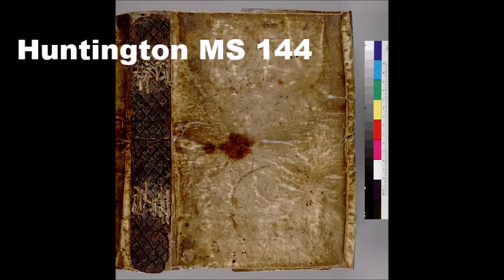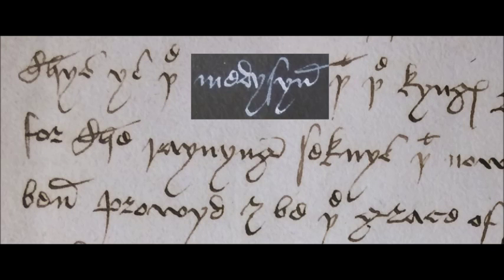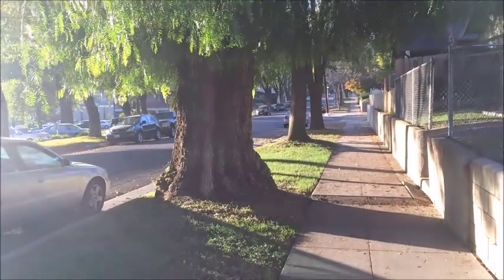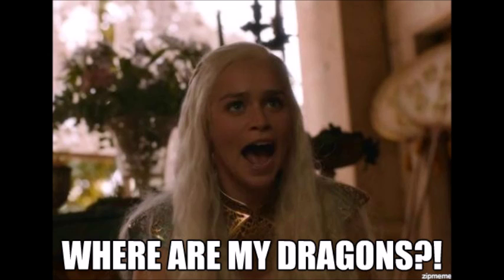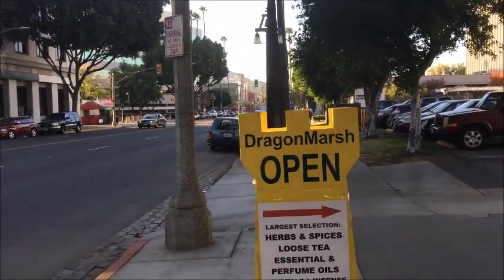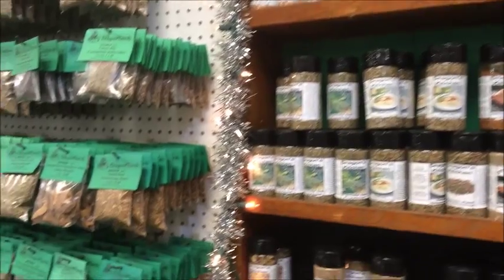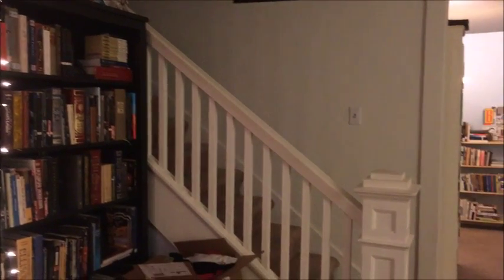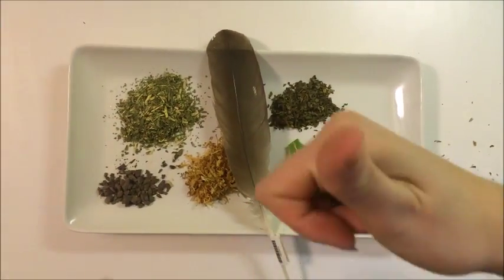Making a Medieval Plague Medicine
Huntington Manuscript 144 has come a long way in its more than 500-year life. It originated in England at the end of the fifteenth century, and is housed in the Huntington Library in San Marino, California. This miscellany includes versions of Chaucer’s Melibee’s Tale and Monk’s Tale, as well as works by Lydgate and Lichfield, but it also contains hidden treasures. Many years after the original compilation of the miscellany, on the back of a blank page toward the end of the book, one sixteenth-century writer added their own special touch: a recipe for a medicine against the plague.
I’m interested in an experiment. Let’s not only include the plague page, but celebrate and highlight it. Let’s bring its materiality back to life.

Let’s make the recipe.